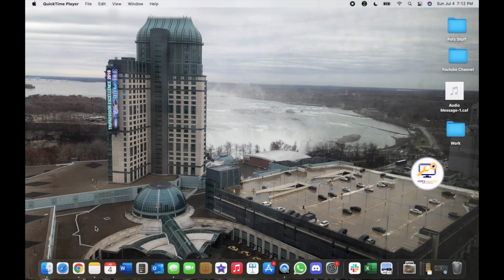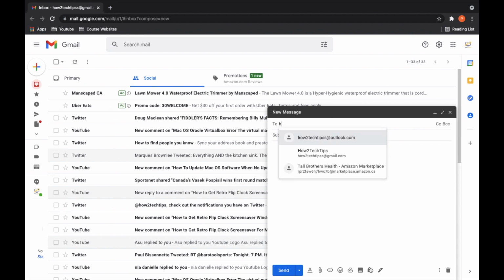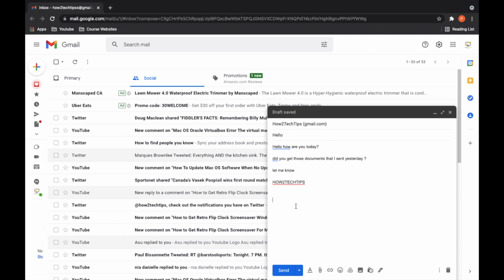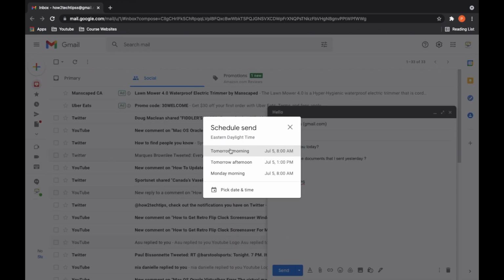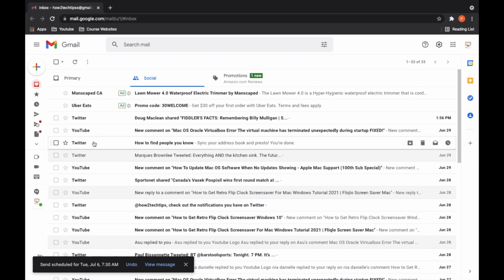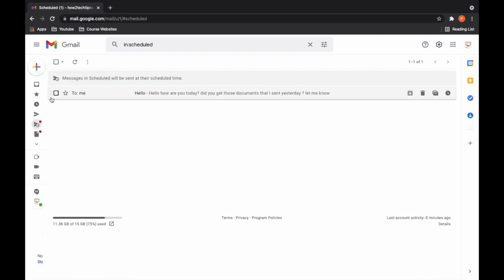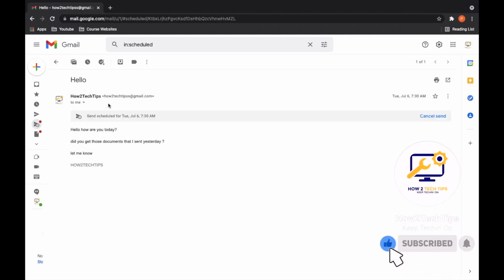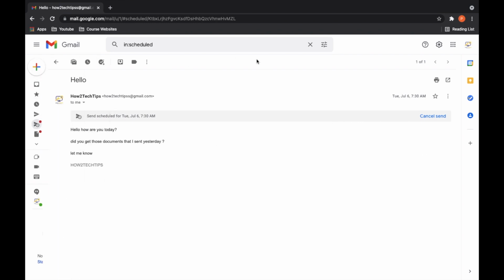How to Schedule a Timed Email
Ever wanted to send an email out but don’t want to bug your boss since it’s so late at night, or do you just want to set a time on what time the email goes out in the morning so you don’t have to remember to send it later on ?

Well worry no more, gmail actually has the capability to do that, with setting up a time for when you want to do send an email out

Today I will be showing you how to send out an email at whatever time you want